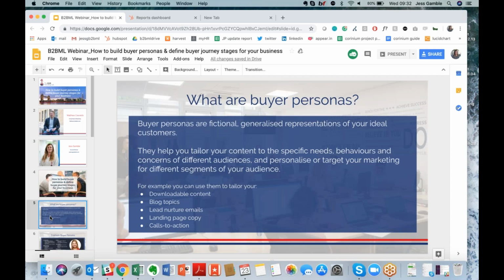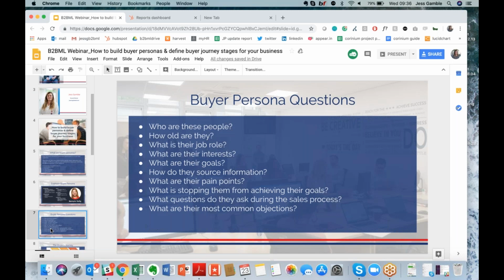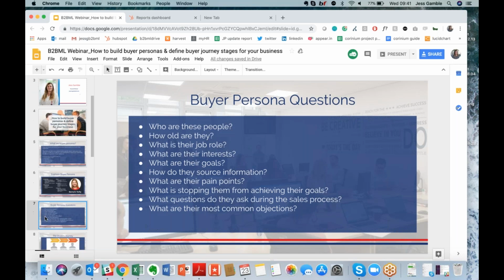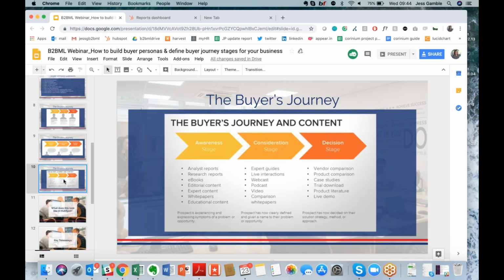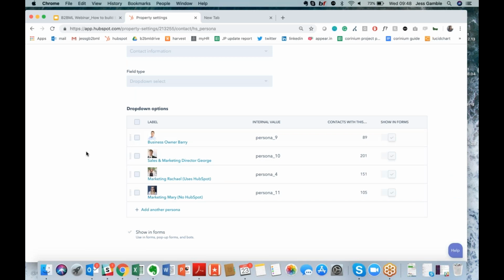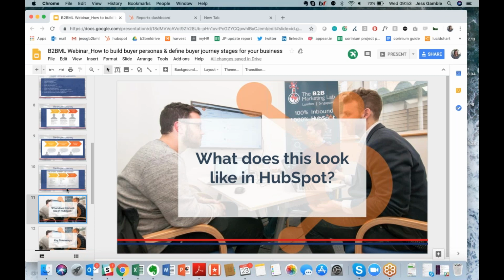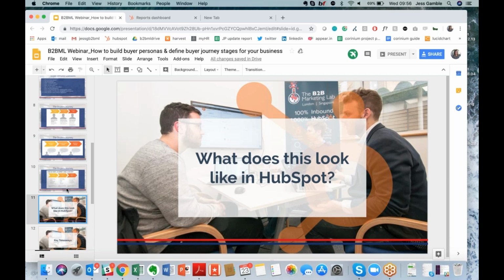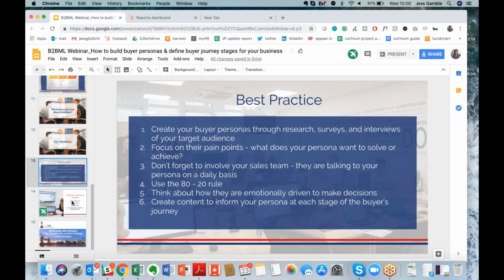Buyer Persona & Buyer Journey Stages | HubSpot Basic Training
Building your buyer personas and defining your buyer journey stages is absolutely key to Inbound Marketing success. Watch our webinar to find out how to ensure your content is resonating with the right leads at the right time.

This video is part of our HubSpot Basic Training series and you can find the rest of them on our channel.

If you want more advanced or bespoke training, we provide on-site, face-to-face consultancy and support.